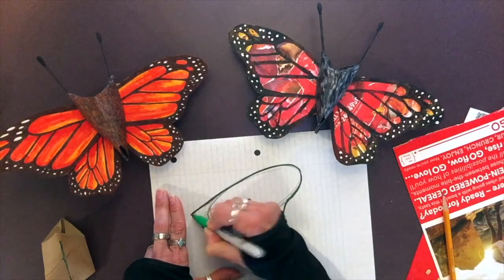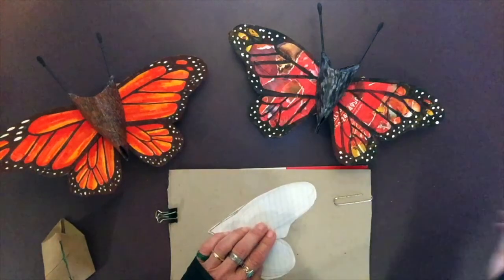Summit Metro Parks TP Challenge: Make a Butterfly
Summit Metro Parks Interpretive Artist Danette has a creative way to recycle your spent toilet paper tubes: create a beautiful butterfly!